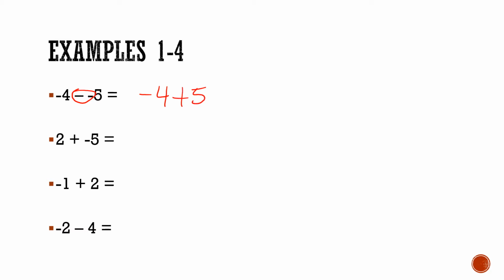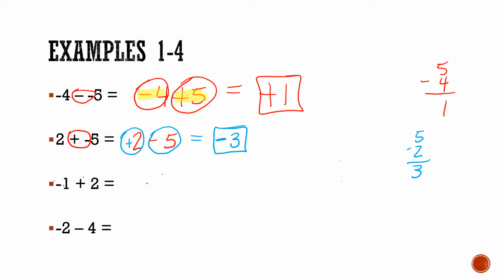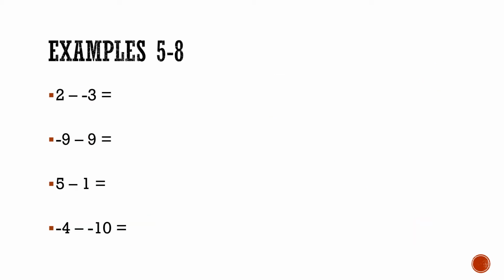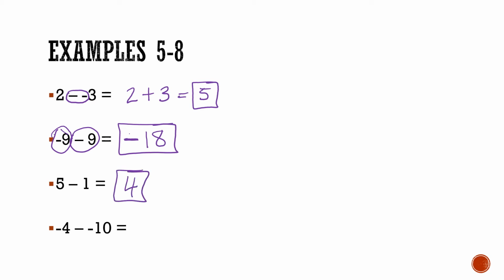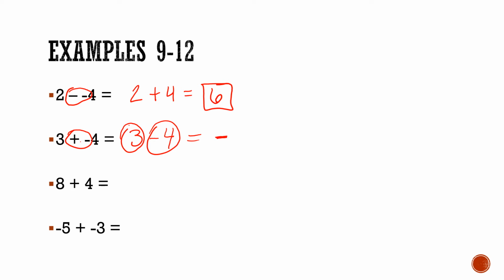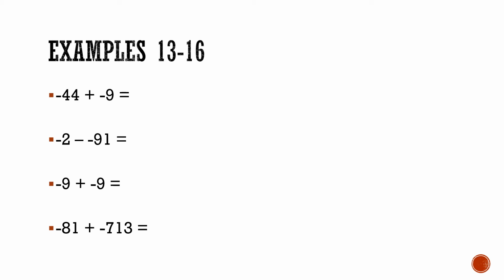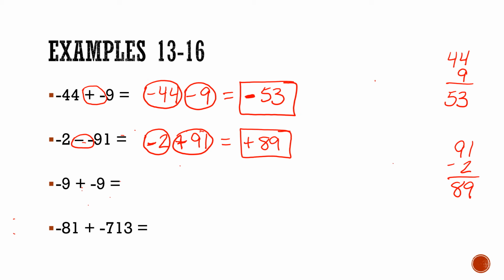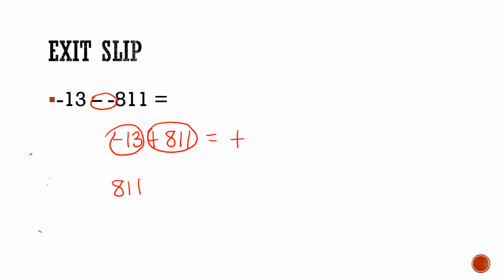Add & Subtract Integers